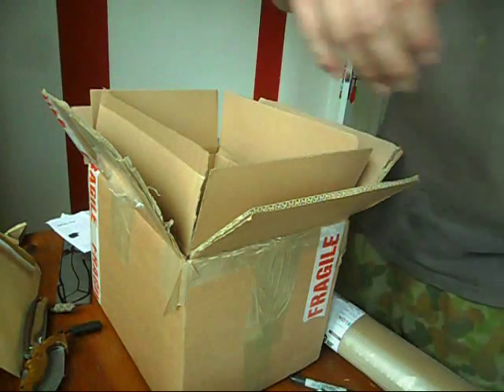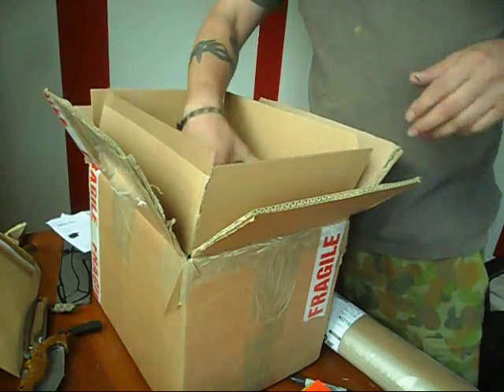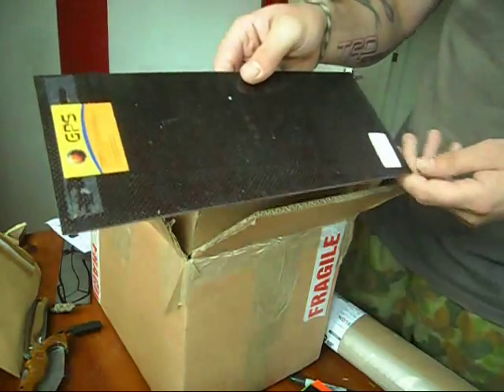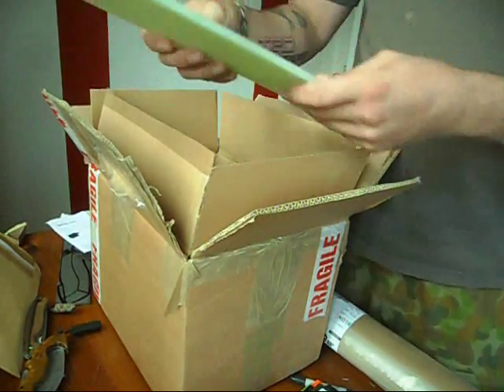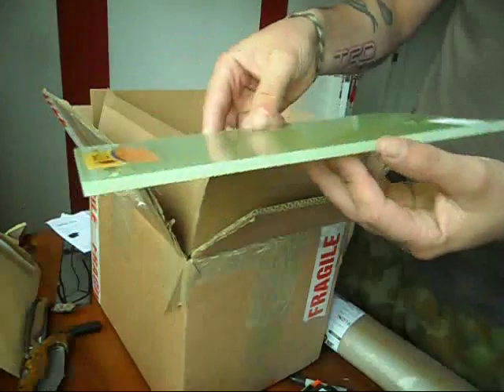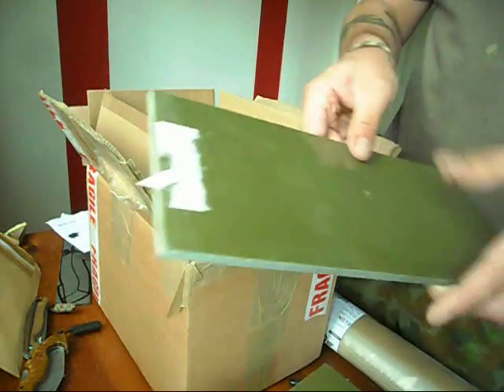Unboxing G10 and O-1... The beginning of Doberman Knives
G10 and Carbon Fibre is from GPSAgencies, thank you Matt

The steel is from Sheffield Gauge Plate Ltd, thank you Skipman and John

There is others that i want to thank for the help, but the list is endless, you know who you are. Oh yeah, I make slingshots too ;) check my other vids.

Please be sure to keep your eyes peeled were i will be listing eventual production and custom knives in the very near future. And you can get your hands on almost any knife at the best prices.

Bring it on... Less Bark More Bite...